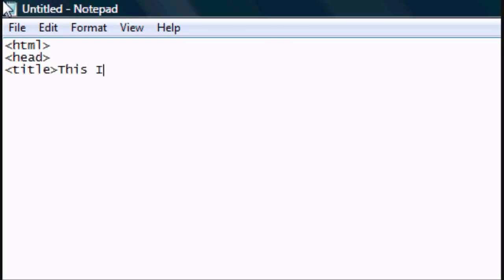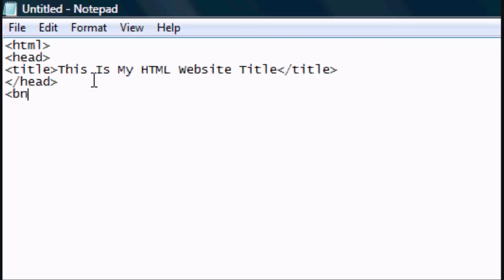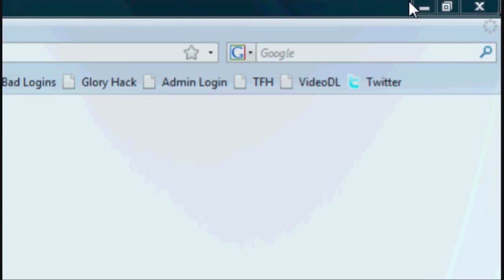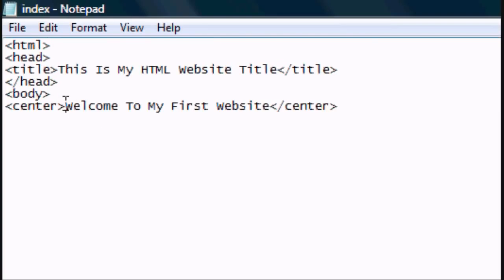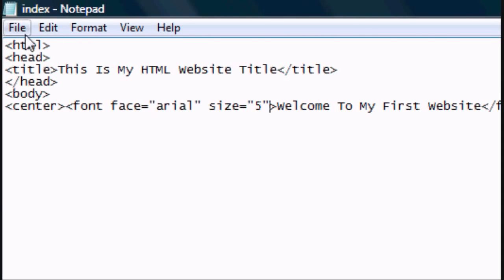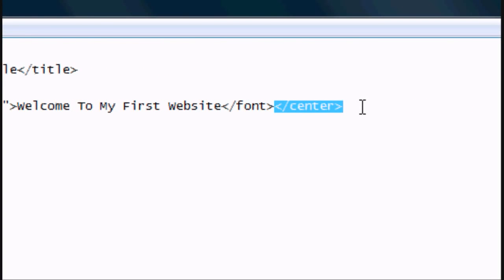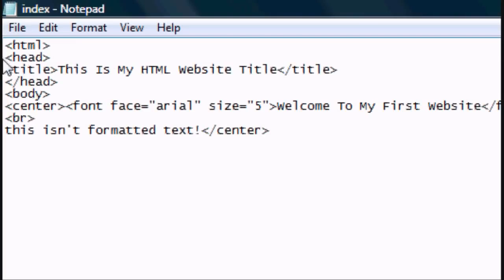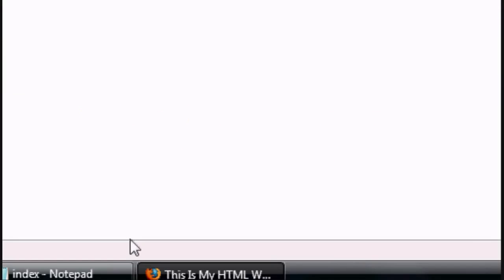HTML Tutorial 1ite In Notepad Basics and Beginnings Designing A Webs